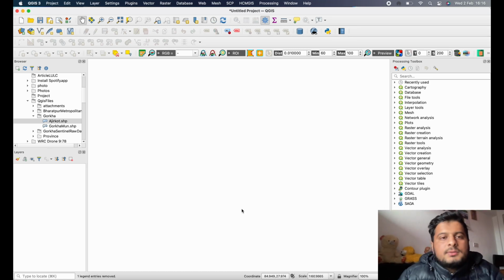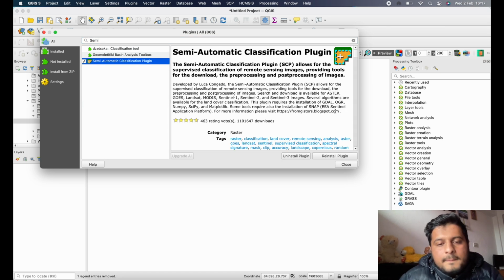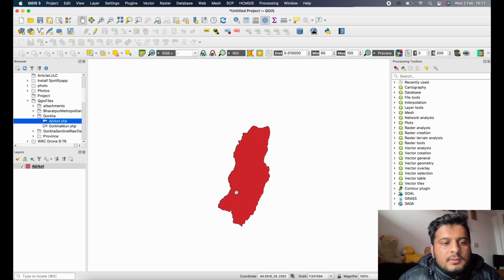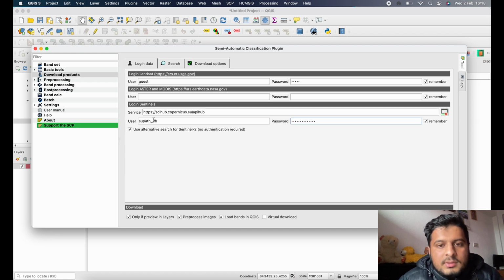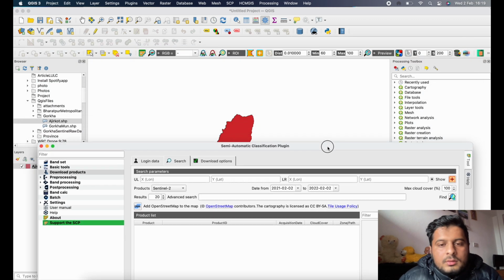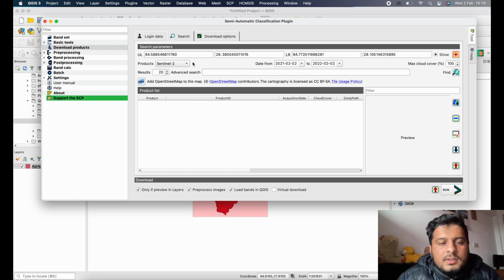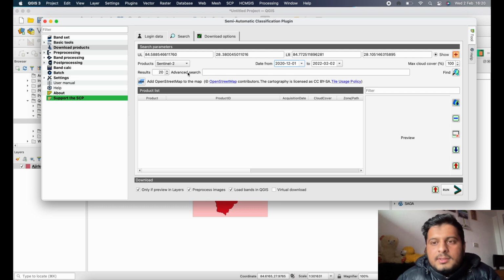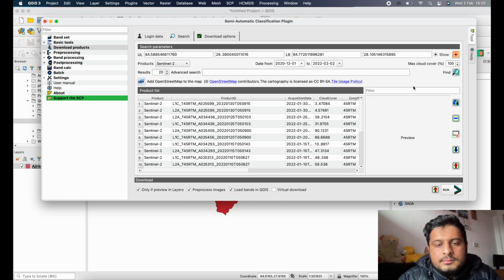How to Download Sentinel 10m resolution data of your own region of interest for FREE by using QGIS.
You can create your own sentinel hub account from this